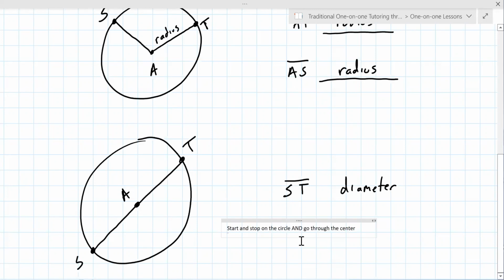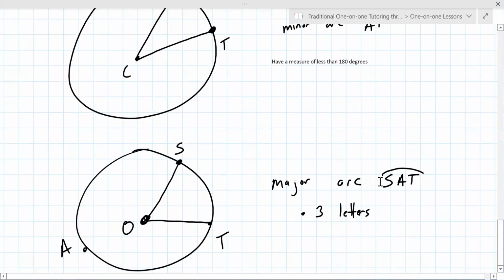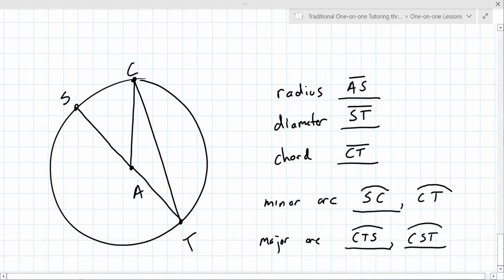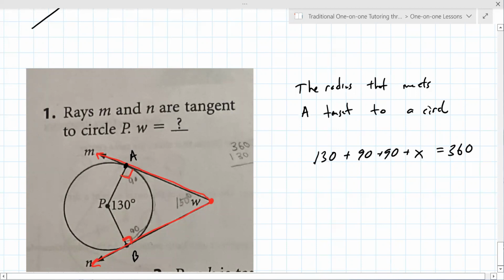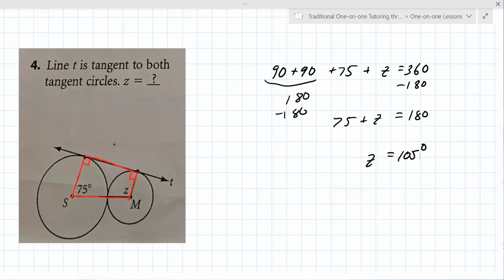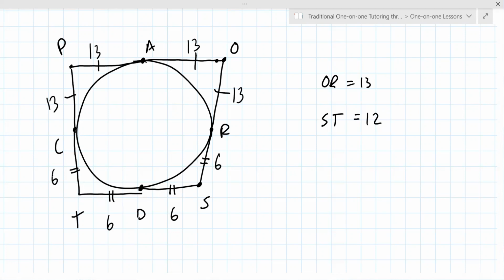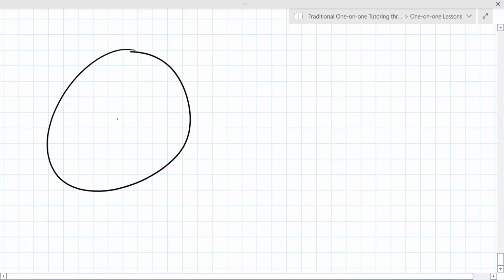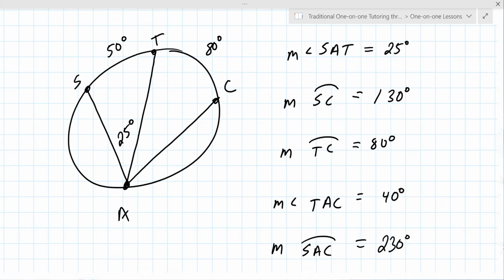High School Geometry Lesson [2023-01-10 at 5pm MST Zach W]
This lesson covered topics in Geometry including circles, tangents, angles, arcs, and measures.